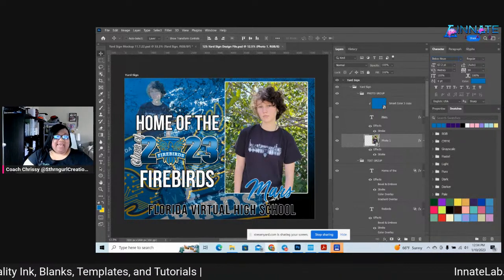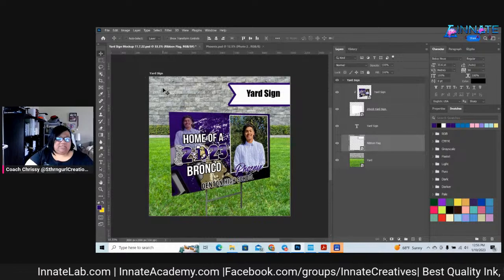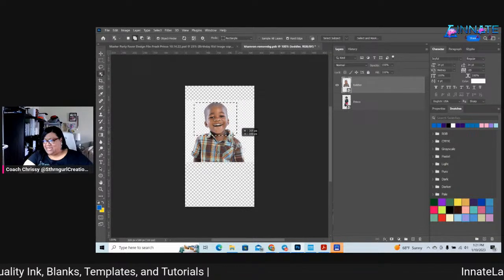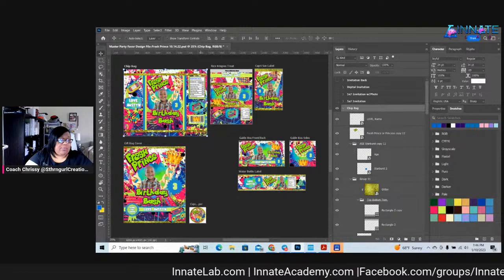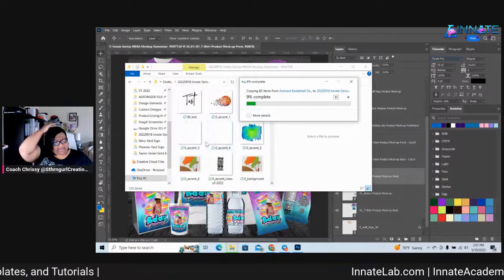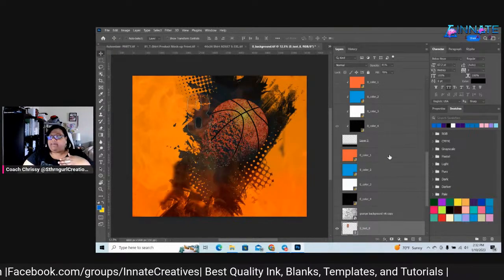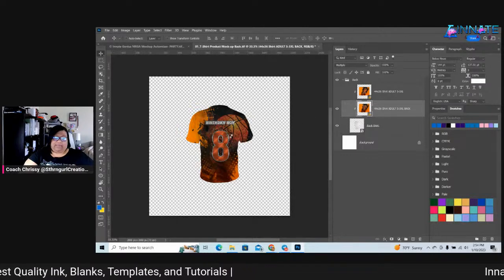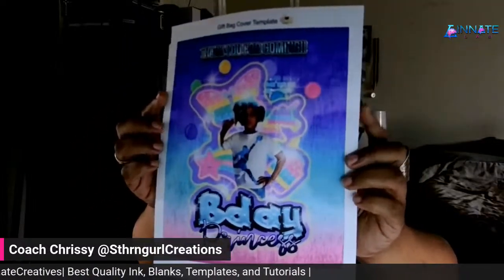Come work LIVE with Coach Chrissy- Custom Graduation Yard Signs